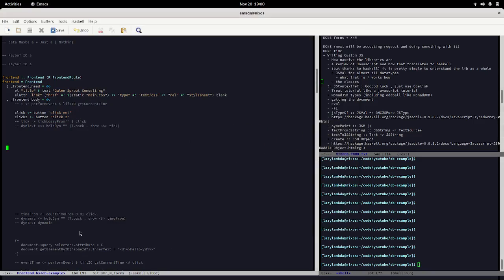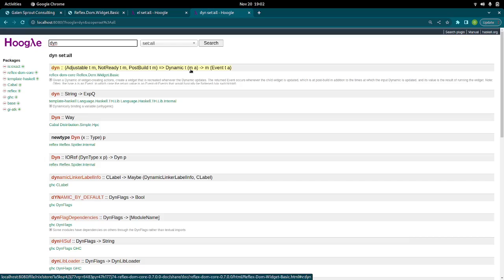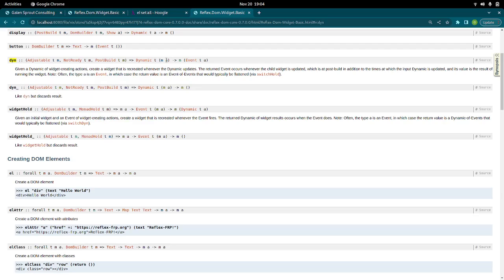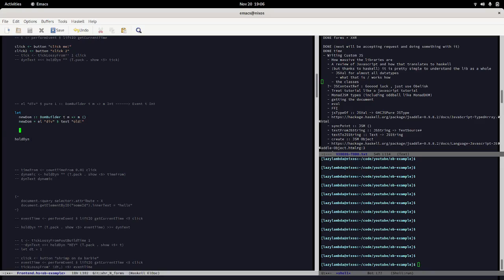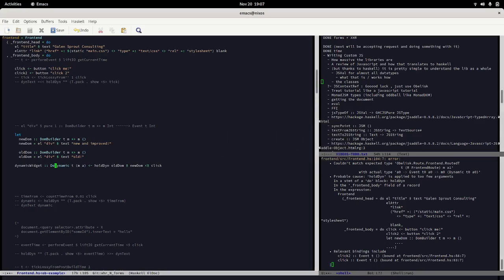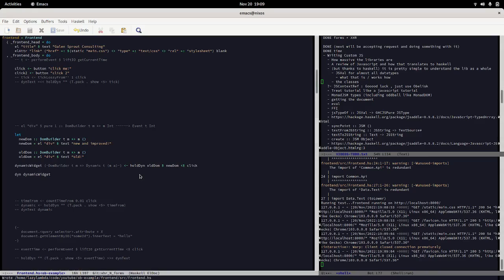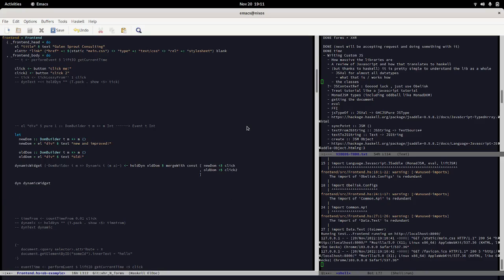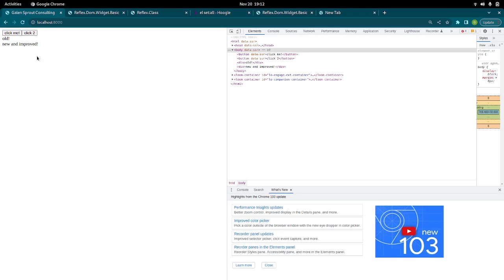Reflex Dom (Part 9): Dynamic DOM Nodes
In this video we understand the equivalent way to do DOM updates in Reflex using events and the dyn and dyn_ functions as well as widgetHold.